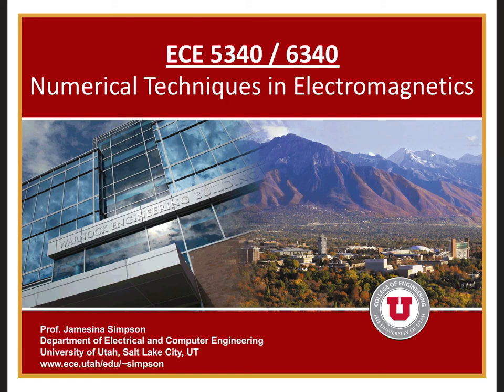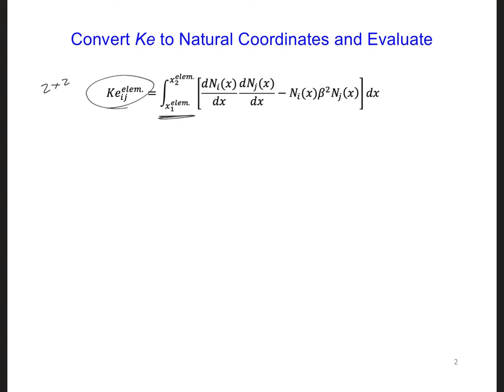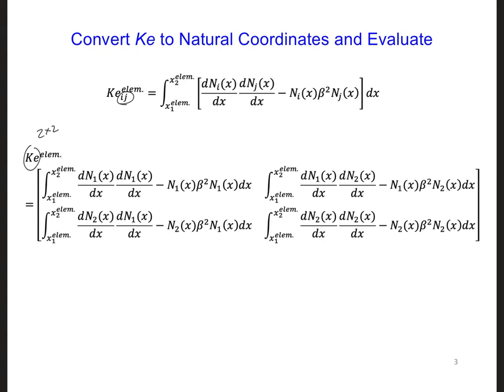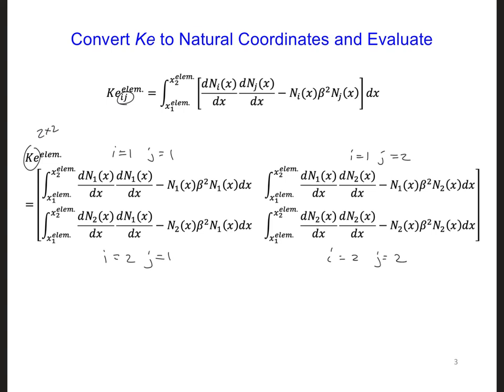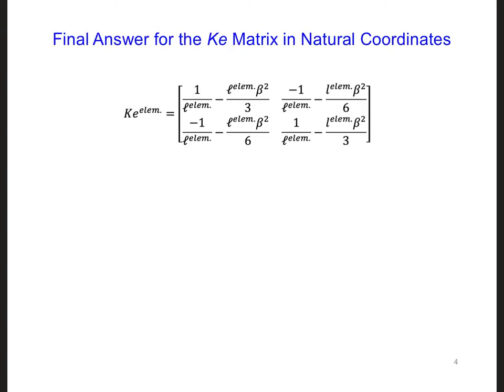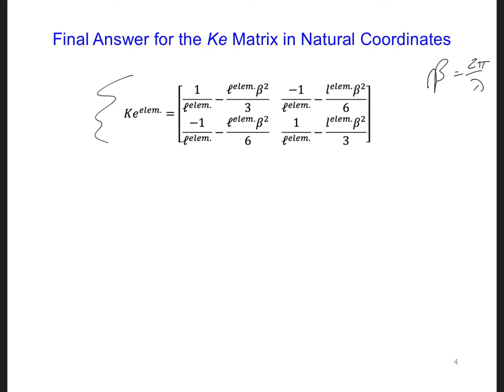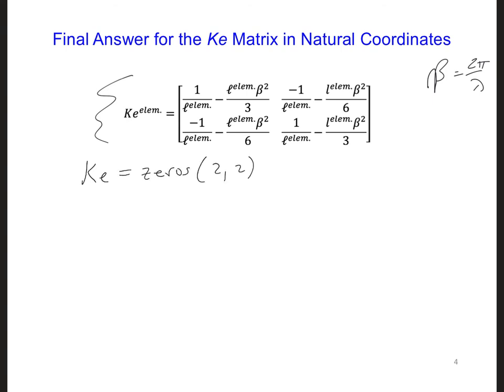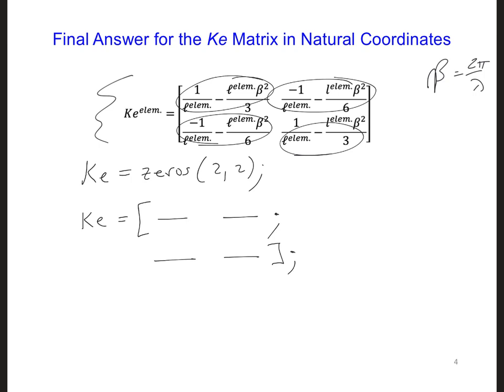FEM Slides 3 1